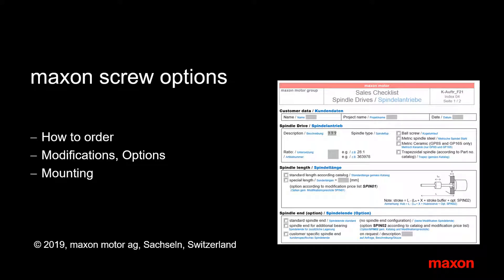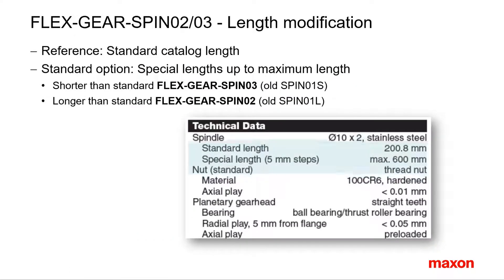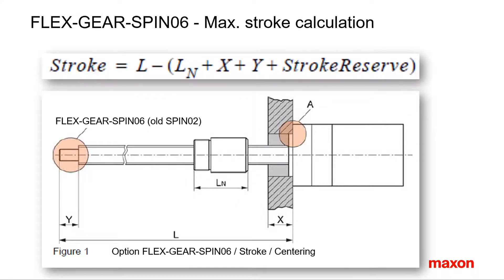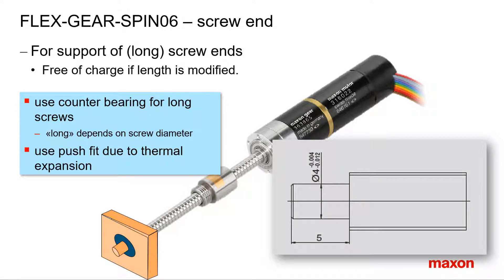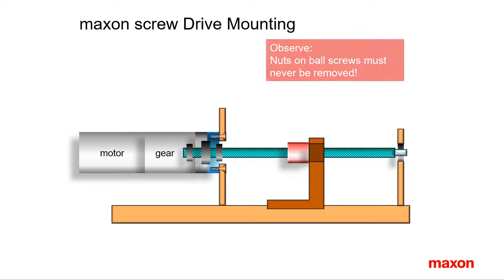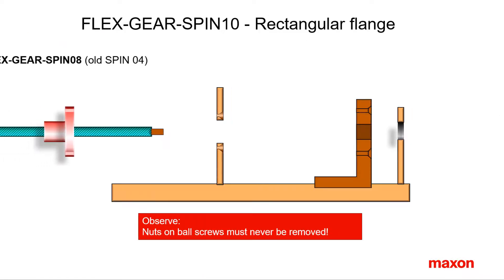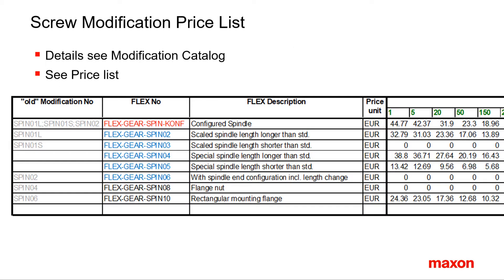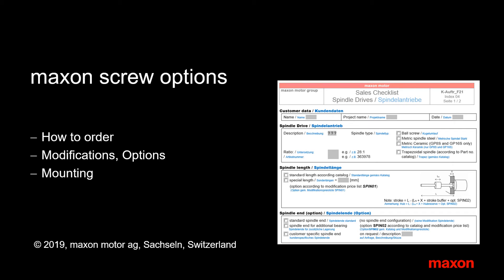maxon Spindle Options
DId you know there are different options for maxon spindle drives? Learn about them in this video.